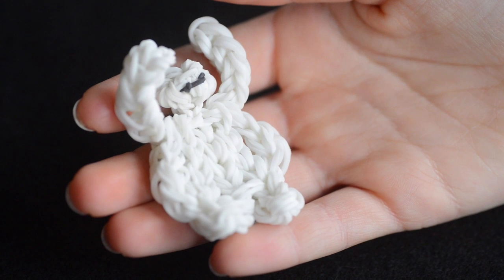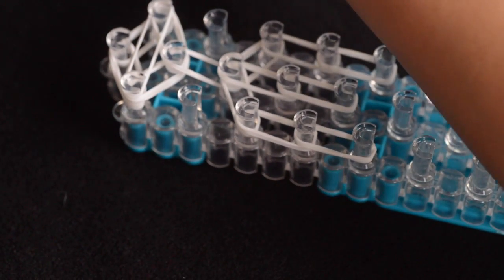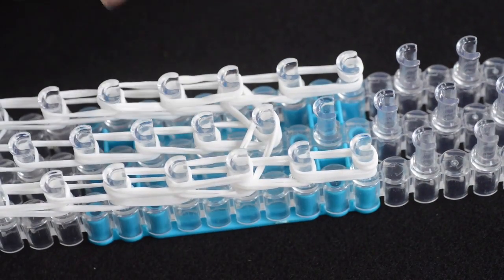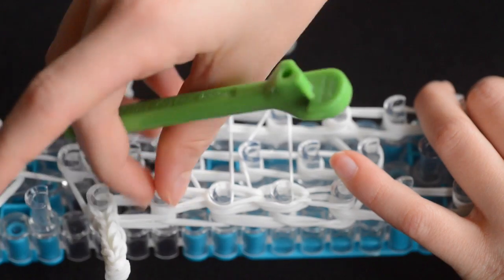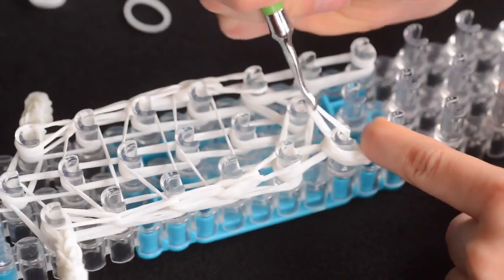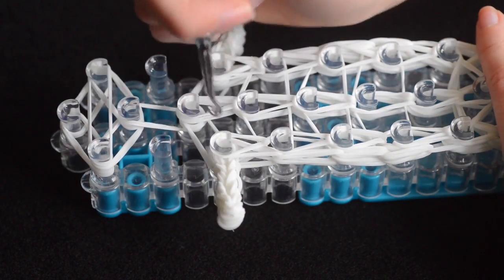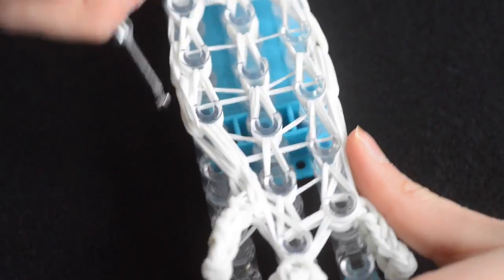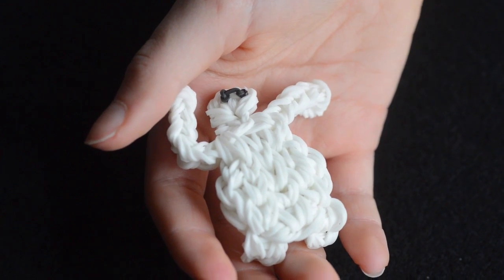How to Make a Rainbow Loom Big Hero 6 Baymax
Learn how to make a Rainbow Loom Baymax. This Rainbow Loom figure is designed by Instagram's TheLoomMermaid.